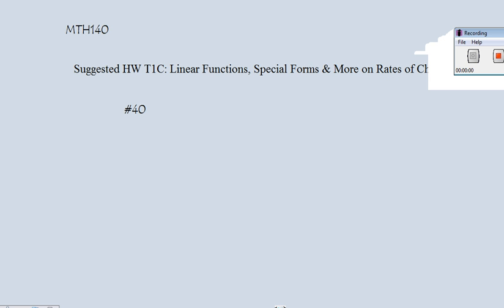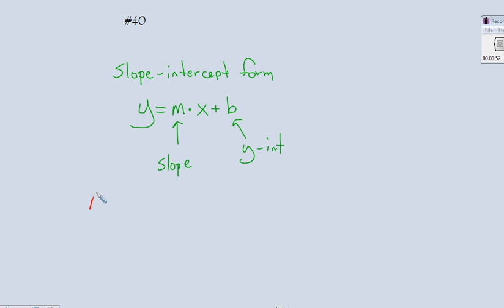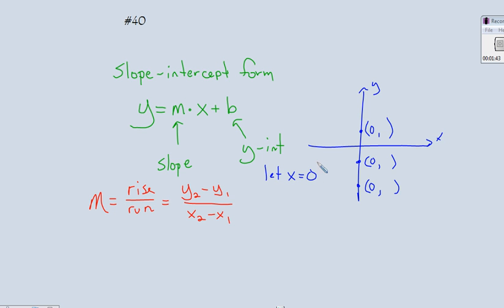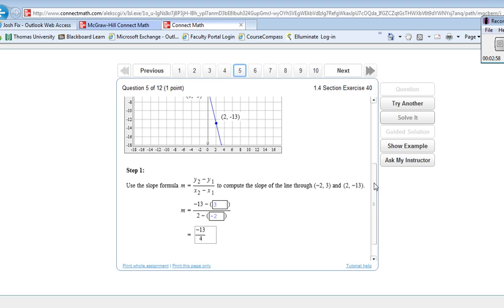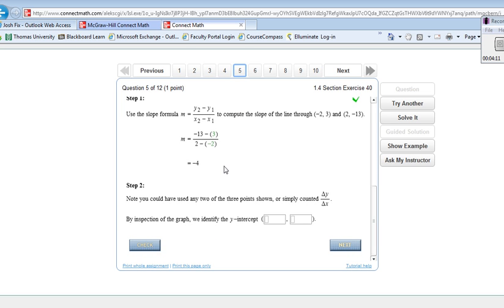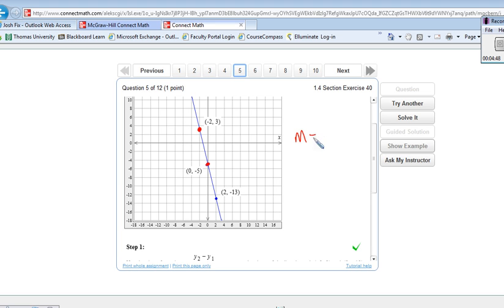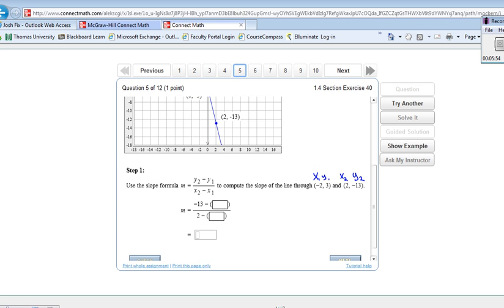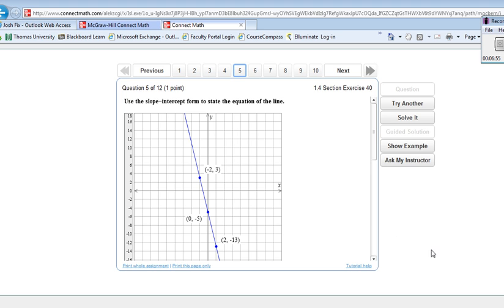Put into Slope Intercept Form Given Graph of the Equation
This video demonstrates how to find the equation of a graph in slope-intercept form given points on a graph of the equation.